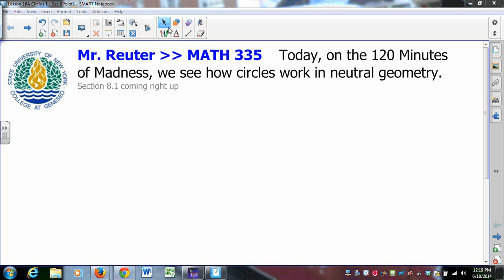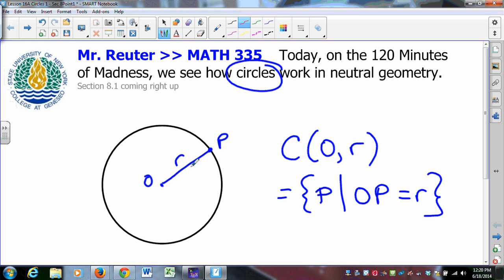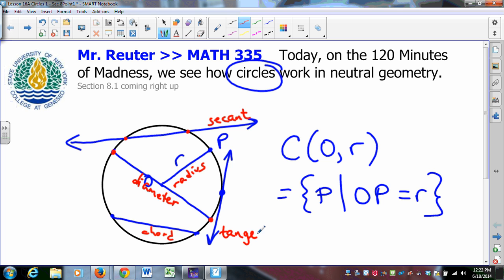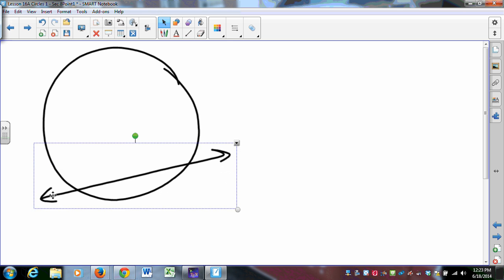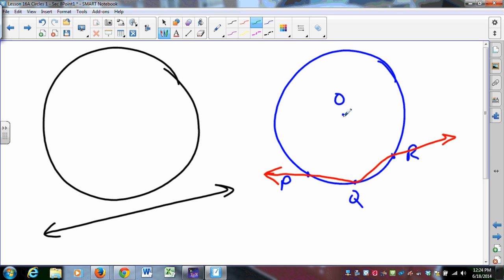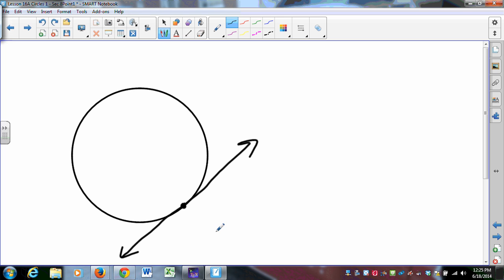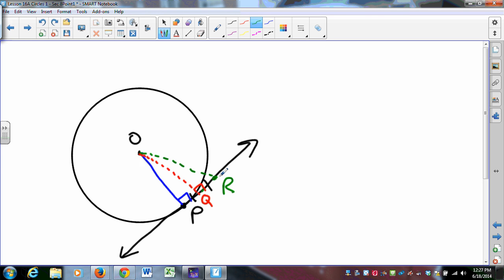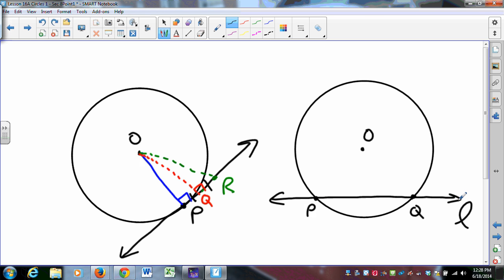MATH335 SUNYGeneseo Circles 1 - Circles in Neutral Geometry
This video explains briefly some circle-related vocabulary and Venema's definitions of them as outlined in his Foundations of Geometry Section 8.1.